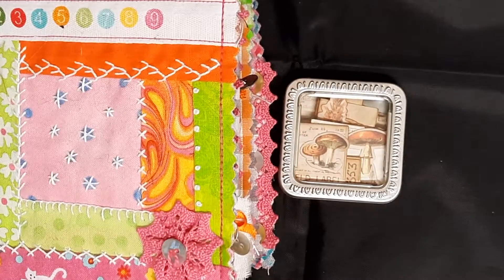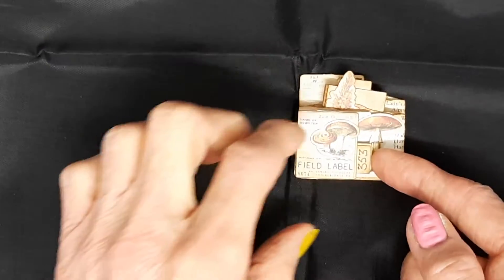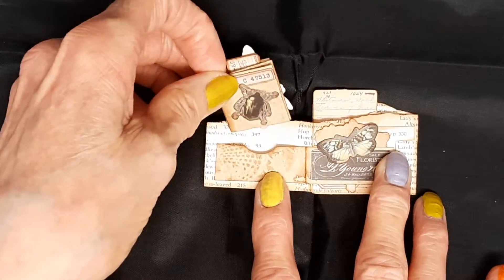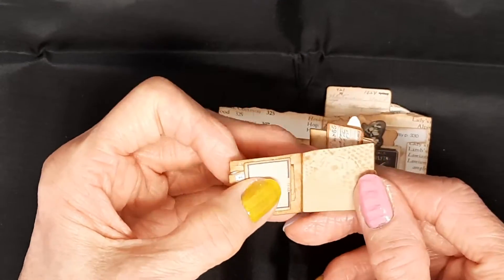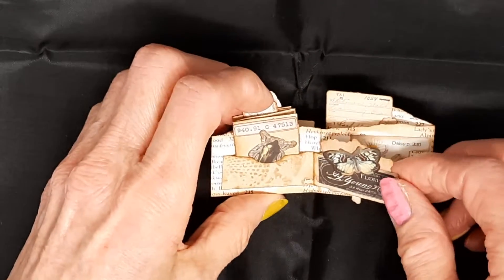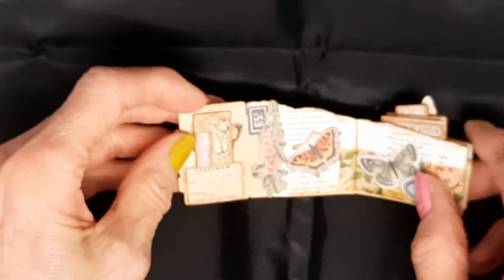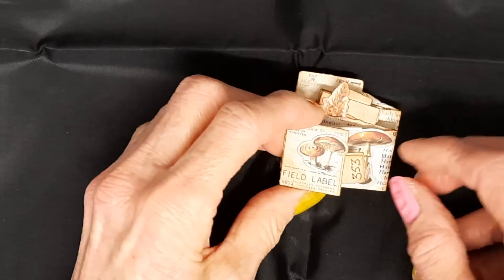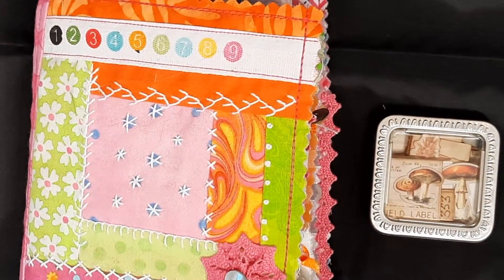Nature in a Tiny Tin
Tiny book made using Tim Holtz Field Note Snippets to fit in a tiny tin.